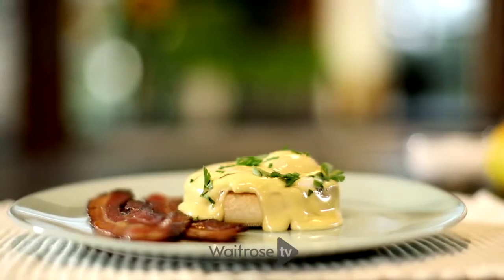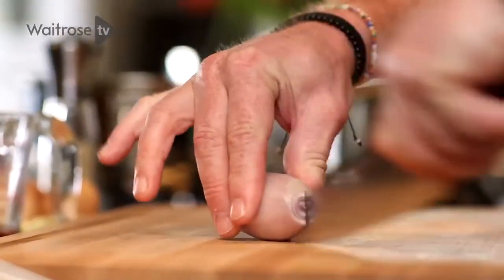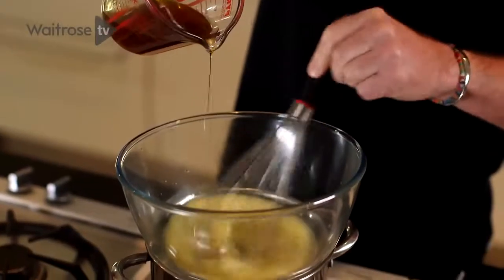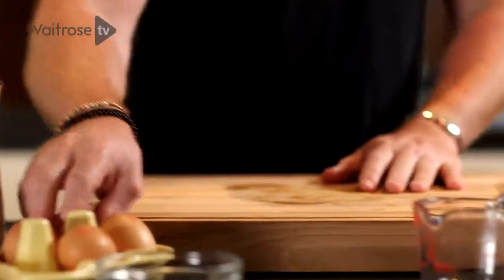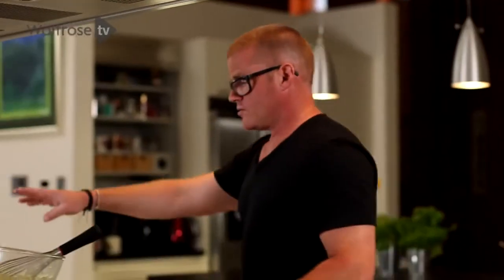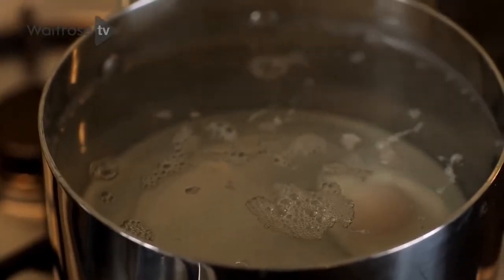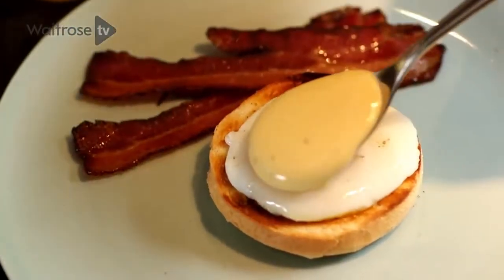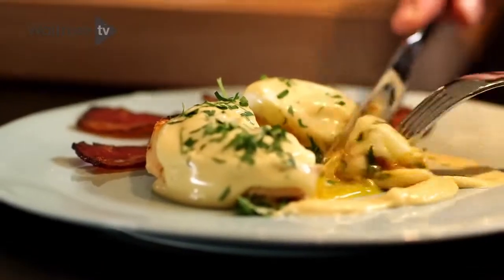Egg Benedict by Heston Blumenthal - Tojiro Knife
Heston Blumenthal's technique on making the perfect egg benedict ans showing off some knife skills using the Tojiro Flash Professional - Heston's #1 choice. Tojiro Flash available at Oppenheimer Shop shop.oppenheimer.com.au